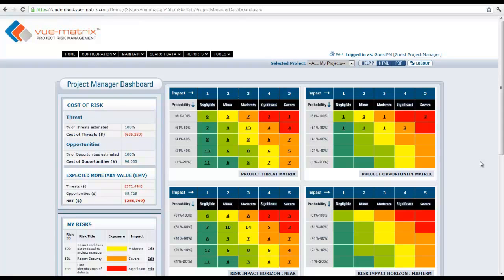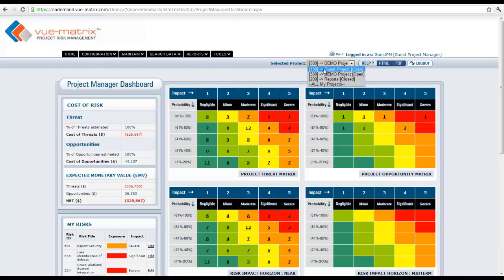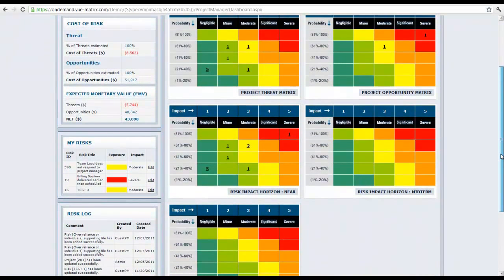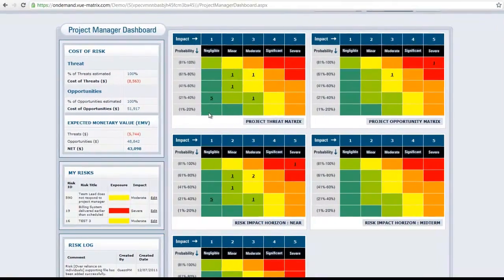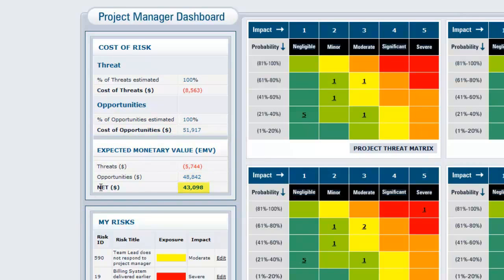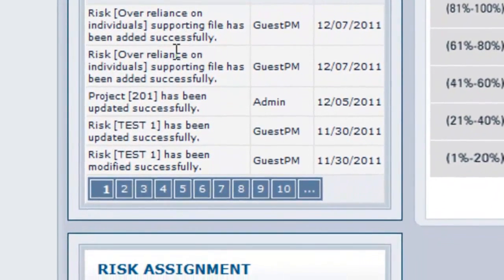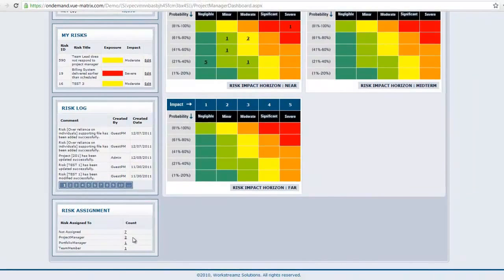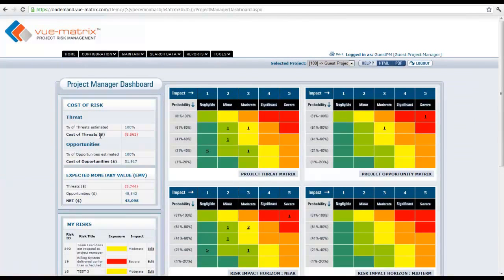Vue-Matrix Project Risk Management Software - The Portfolio Manager / Project Manager dashboard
this video explains the The Portfolio Manager / Project Manager dashboard in the Vue-Matrix Project Risk Management Software.
to learn more or get a free 30 day trial.
Thanks.
We hope Vue-Matrix helps you in managing your project/ portfolio risks.